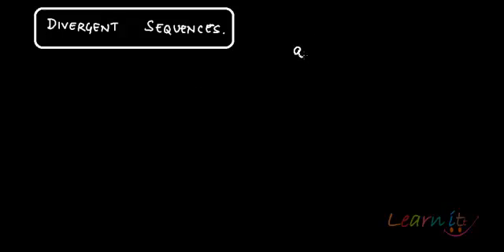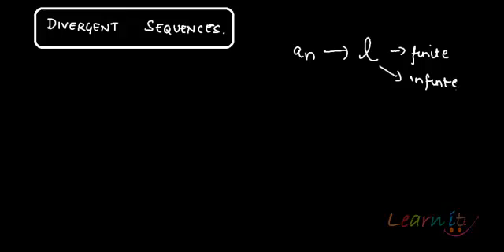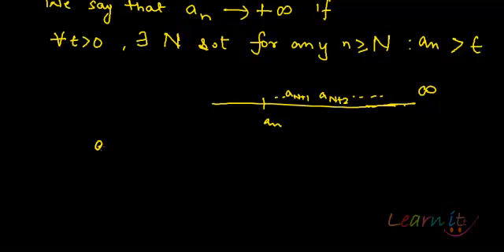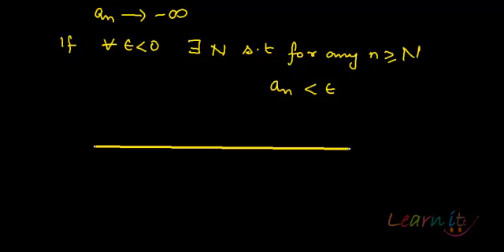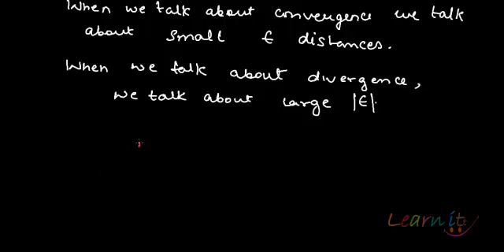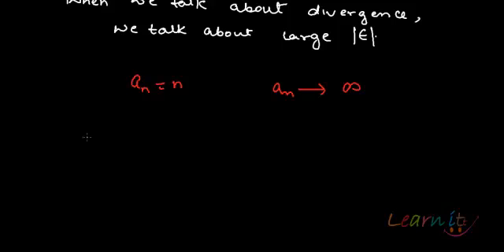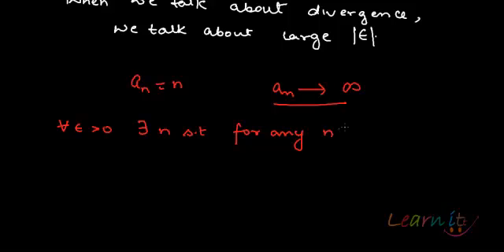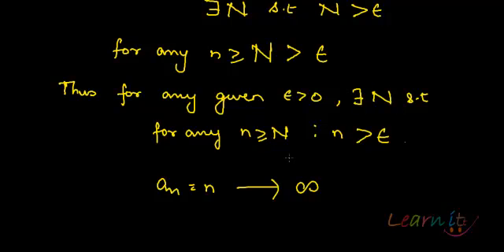Divergent sequences definition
For assignment help/homework help in Economics, Mathematics and Statistics please This video explains the definition of a divergent sequence.